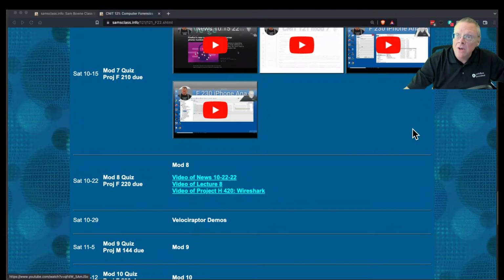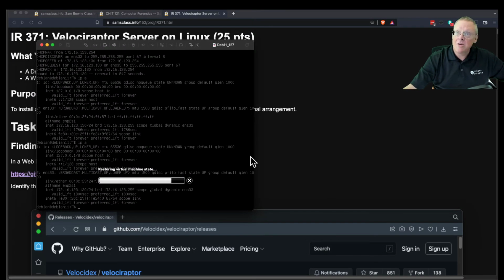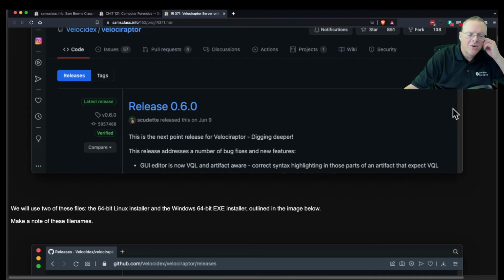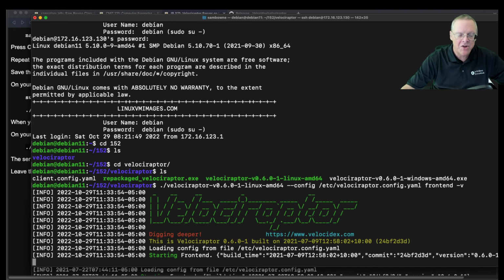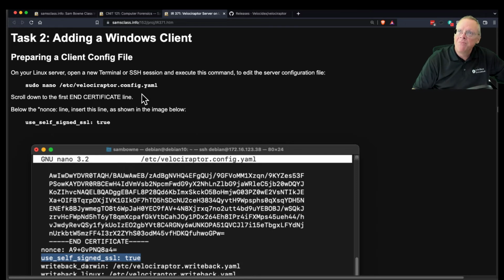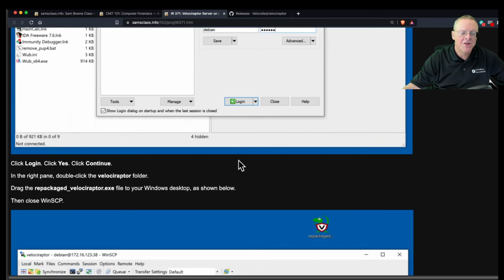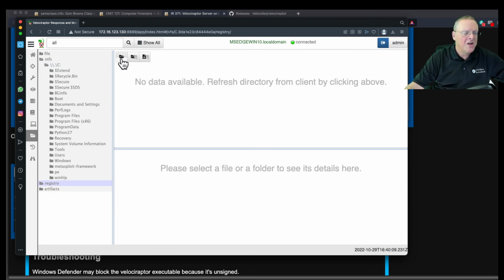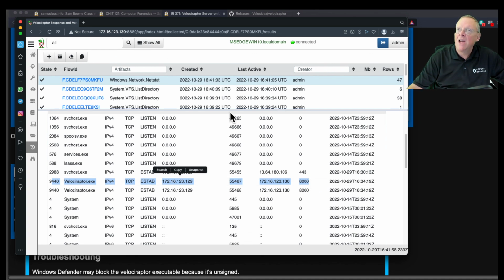IR 100 and 371 Velociraptor